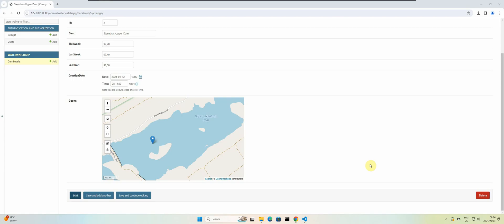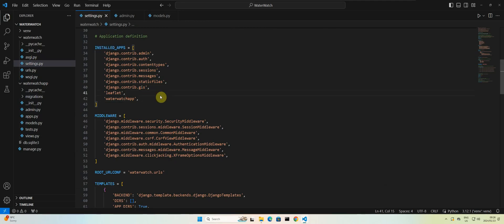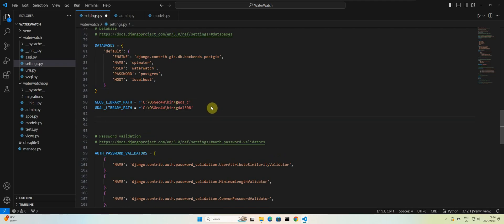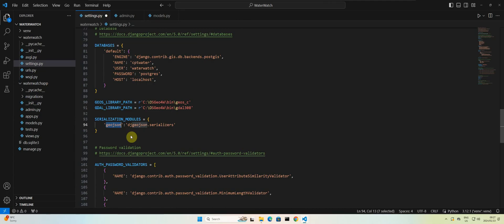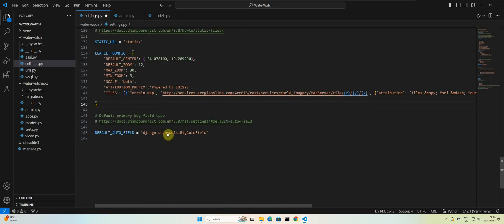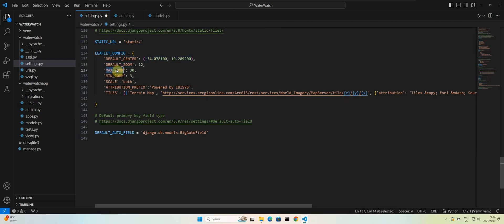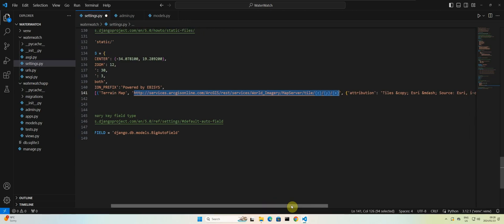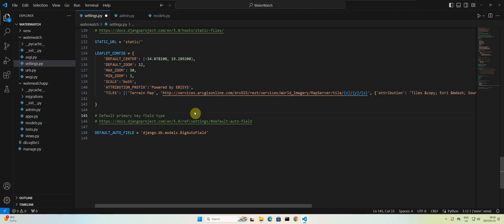How to Add a Leaflet Map Configuration to a Django Application | Windows 11 | 2024 (GeoDjango)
In this comprehensive tutorial, we’ll explore how to add a Leaflet Map Configuration to a Django Application, in order to integrate leaflet maps with Django. Whether you’re a beginner or looking to refresh your skills, follow along step-by-step as we dive into the world of Django web development.

🚀 What You’ll Learn:
* Creating a Geojson serialization module
* Creating a Leaflet Map Configuration
* Adding a default map
* Leaflet Map Settings